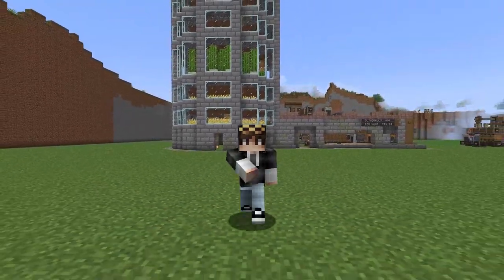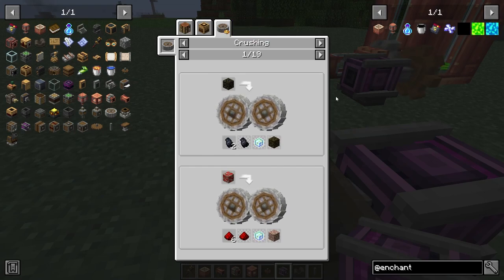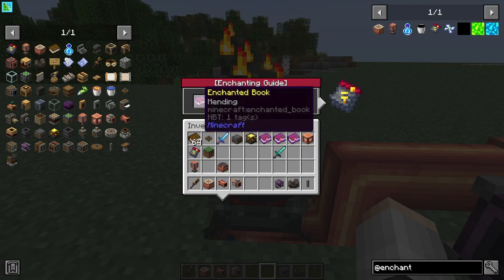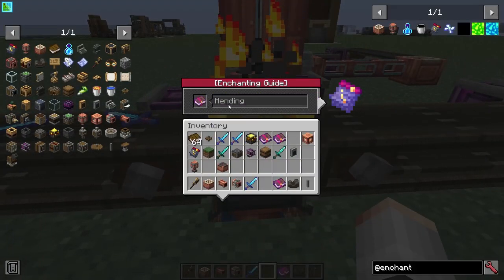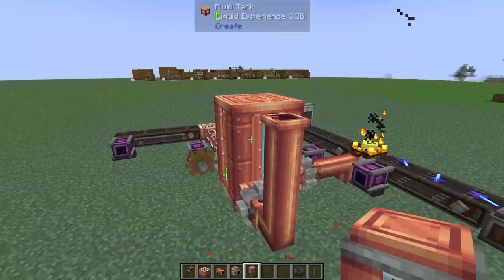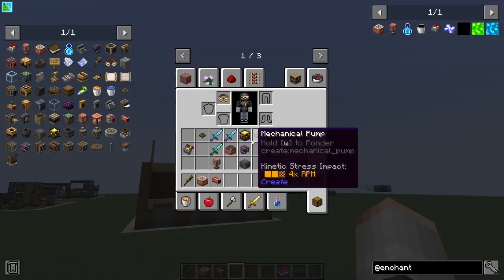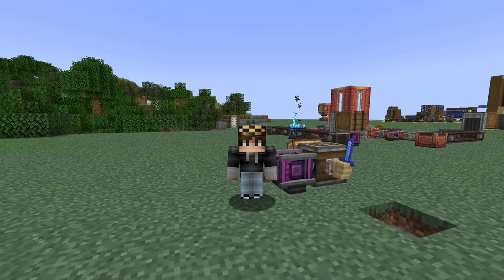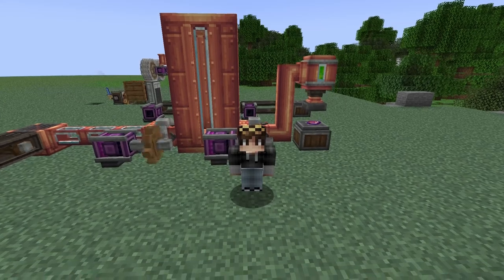How to get IMPOSSIBLE Enchants with the Create Mod! | Awesome Addons!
Welcome back to another episode of my Modded Minecraft journey! In this video, I dive into the world of automated enchanting using the Create Mod and a special addon.

This isn’t just any ordinary enchanting setup - it’s an overpowered game changer that takes enchanting to a whole new level. Watch as I transform the enchanting process from a tedious task into a smooth, automated operation.

So, sit back, relax, and enjoy the ride as I take you through the ins and outs of automated enchanting in Modded Minecraft.

Links
My Discord Server: